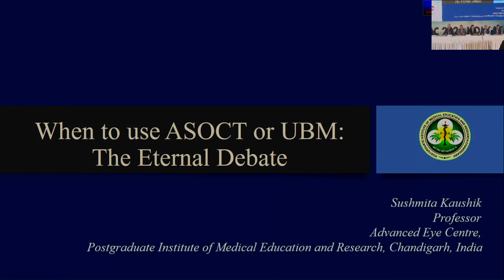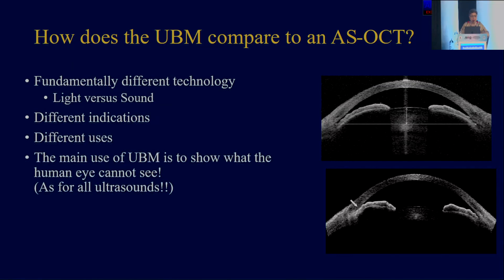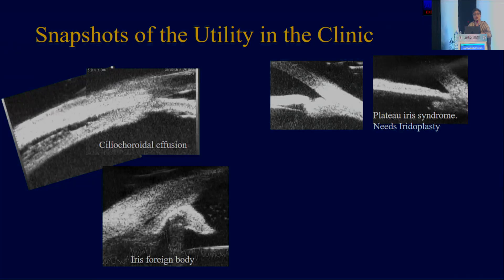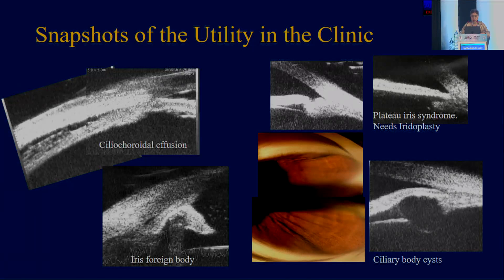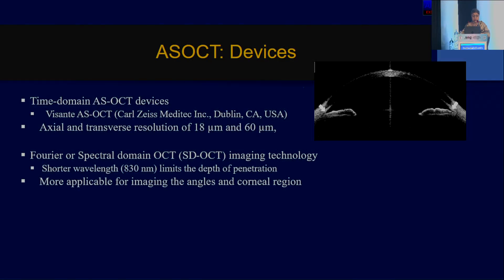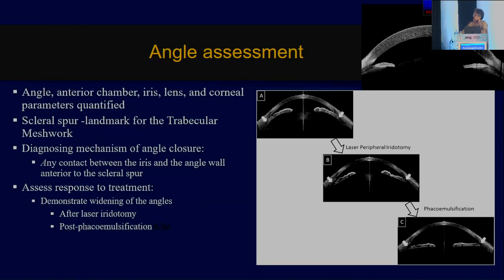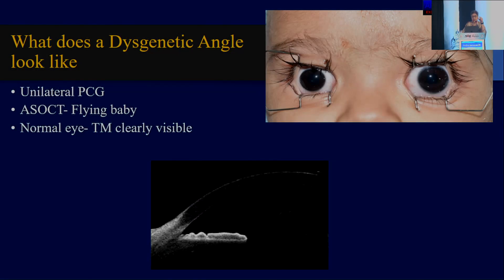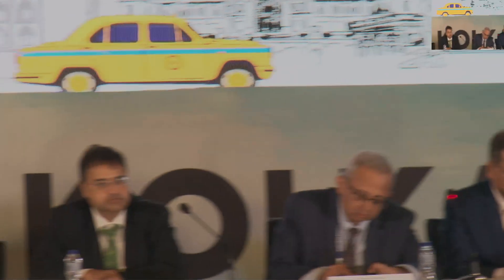AIOC2024 GP20 Topic Prof Sushmita Kaushik When to use UBM and ASOCT